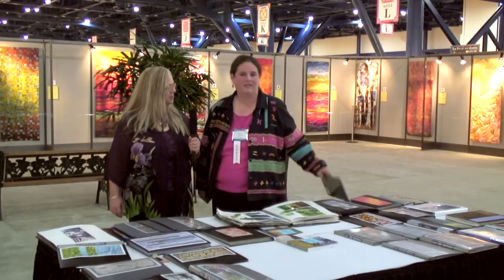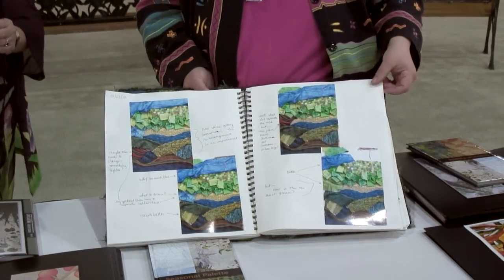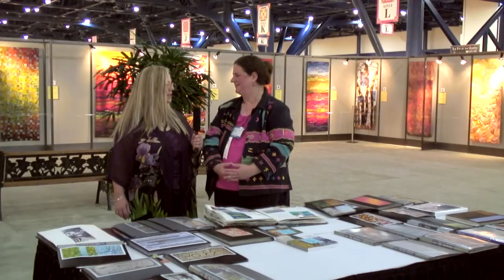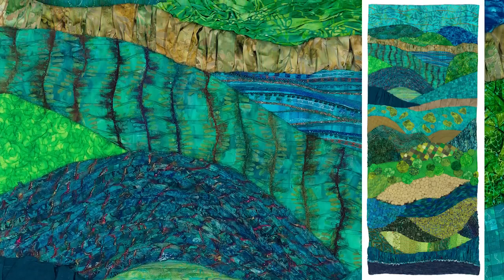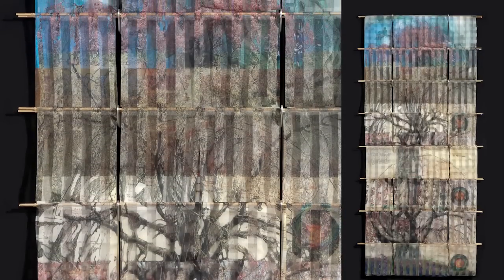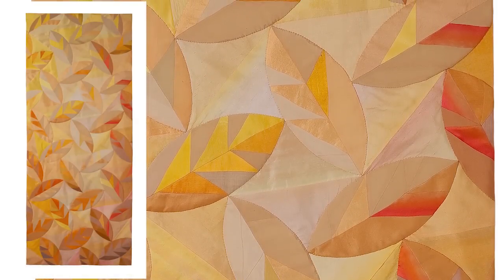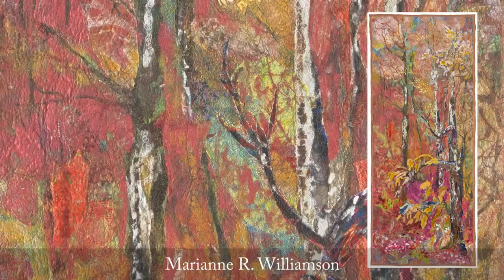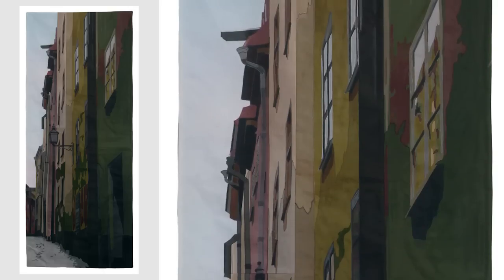Houston Quilt Festival 2012 - SAQA Exhibit - Seasonal Palette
Luana Rubin of eQuilter.com interviews Martha Sielman, executive director of SAQA (Studio Art Quilt Associates) about their exhibit depicting the four seasons - Spring, Summer, Fall and Winter. They also show in detail one of the process journals of the artists: Roslyn DeBoer's journal about her summer-inspired quilt. Also features quilts by these artists: Grace Errea, Carol Ann Waugh, Arle Sklar-Weinstein, Maya Chaimovich, Barbara J. Schneider, Jeannie P. Moore, Nancy Whittington, Diane Melms, Daren P. Redman, Marianne Williamson, Nancy Cook, Ruth A. Powers, Martha Wolfe, Linda Colsh and Kathleen Loomis.